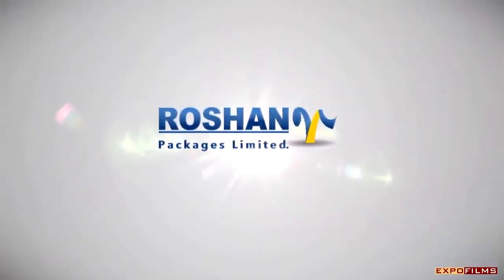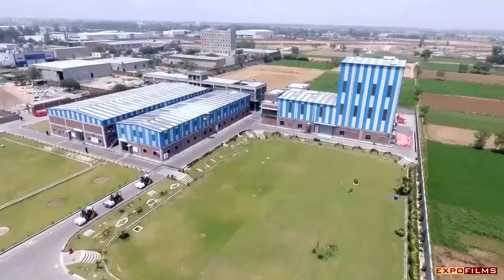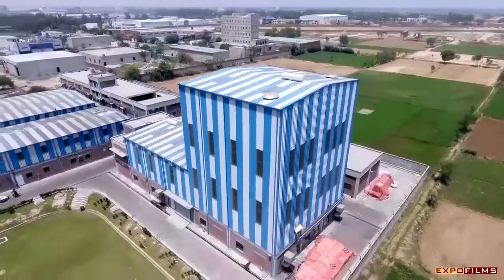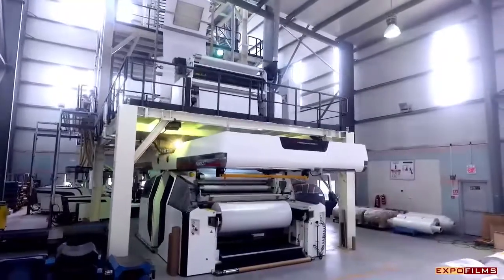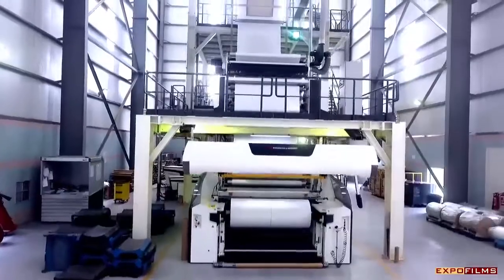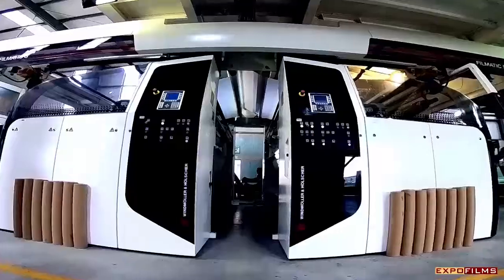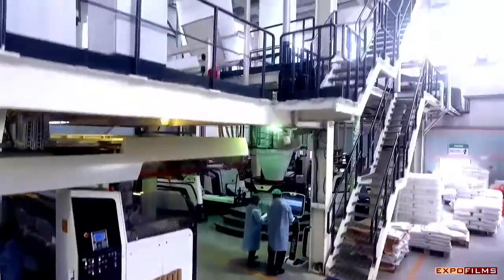ROSHAN PACKAGES DOCUMENTARY : We deal in Corporate Profile Documentaries TVC in Pakistan 03214231077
We deal in Corporate Profile Documentaries TVC in Pakistan 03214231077